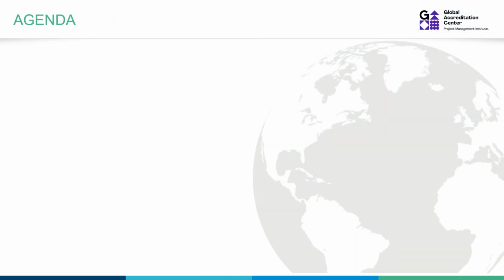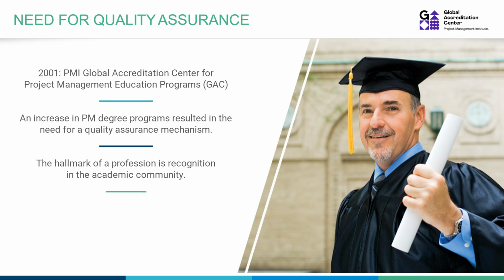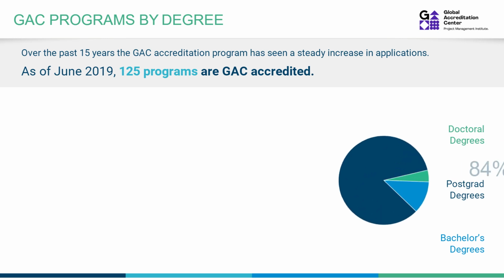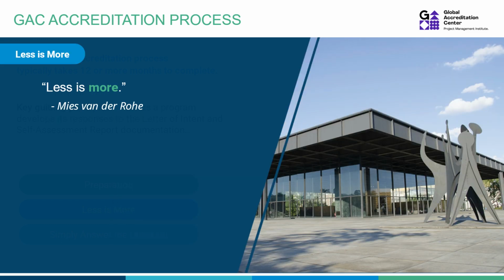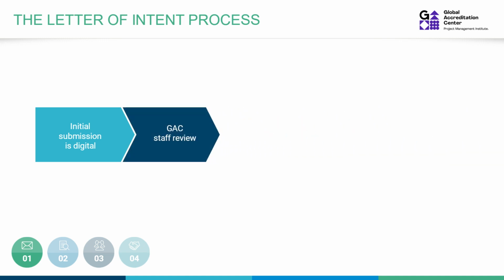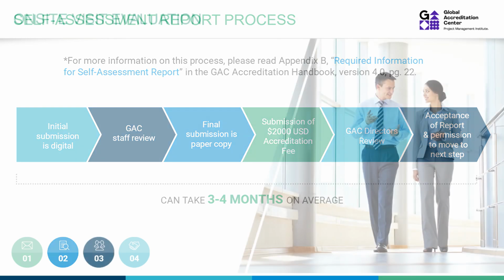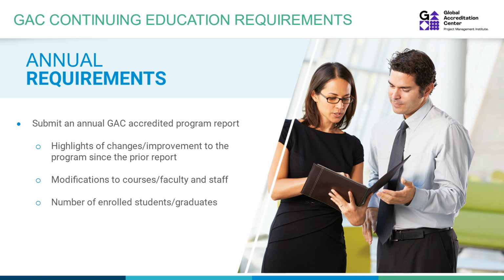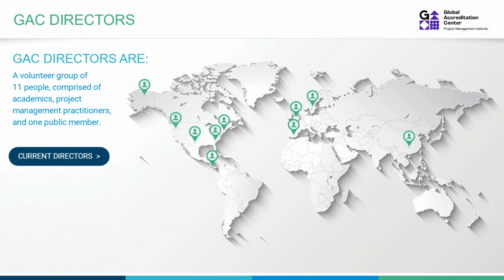GAC Accreditation - Overview and Process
A review of GAC accreditation of university programs - includes information on the application process as well as the value and benefits gained once an academic program is accredited.